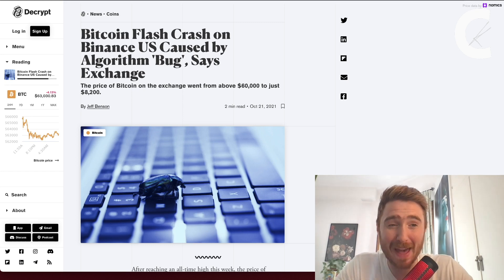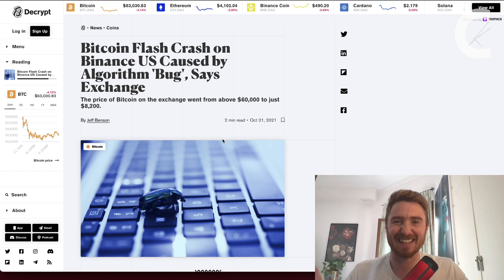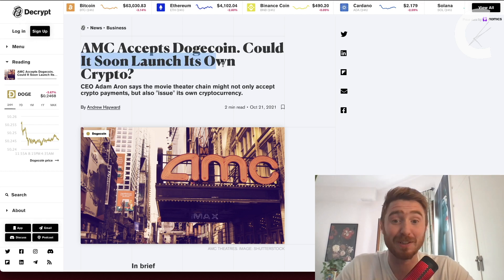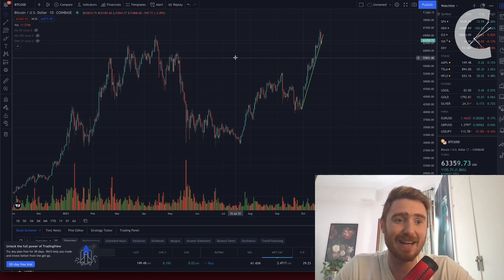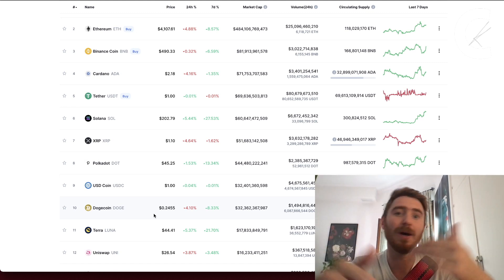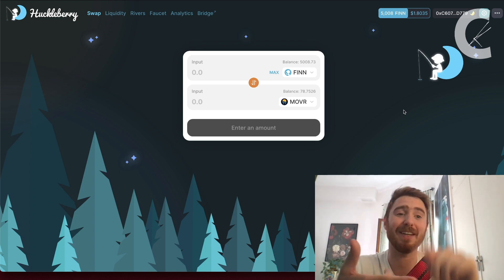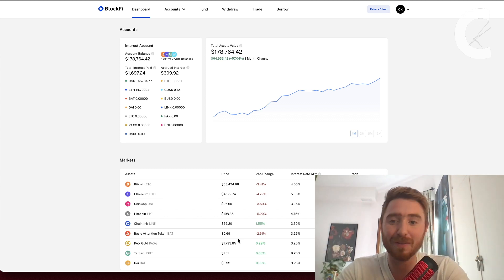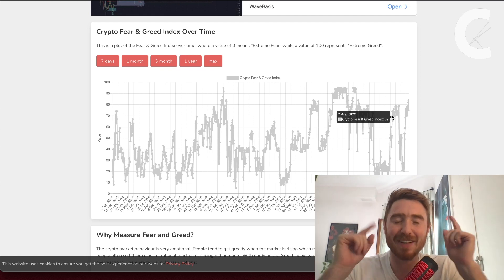Why Bitcoin Crashed... THESE ALTCOINS WILL PUMP NEXT!!🚀🚀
💎 Private Discord for My Full Portfolio, My Personal Buys + Access to My Trading Team and Signals That I Personally use 💎

🚨Join the Crypto KICKSTART for $1 🚨 FULL BEGINNER GUIDE TO CRYPTO + Private Discord Access (My Buys, Portfolio and Trading Team)

IF YOU ARE USING ONE OF THE EXCHANGES LISTED ABOVE OR TALKED ABOUT IN THE VIDEO DO YOUR OWN RESEARCH. EXCHANGES CAN BE RISKY (SO CAN LEVERAGE TRADING).

ALWAYS VERIFY MY @handles below
(If anyone EVER messages you on ANY PLATFORM asking you to invest it is 100% a scam. I DO NOT INVEST MONEY FOR ANYONE. EVER.)

1. Corporate Entity & Purpose of Content
The Conor Kenny YouTube Channel ("this channel") is operated by a legally registered entity. All views, opinions, and information presented are those of the channel as a corporate entity and do not represent the personal views of any associated individual. The content is intended solely for informational and entertainment purposes.

2. No Professional Advice
The content on this channel does not constitute financial, legal, or tax advice. Conor Kenny is not a licensed financial advisor. Viewers are encouraged to consult qualified professionals before making financial or investment decisions based on this content.

This video contains sponsored content related to virtual assets and is intended for individuals with sufficient knowledge of virtual assets and the associated risks.
o Geographic Limitations: This content is not directed at residents of the United Arab Emirates, United Kingdom, United States, or any other jurisdiction where the promotion or discussion of virtual assets is restricted or prohibited by law. Residents of such jurisdictions are advised not to
engage with or rely on this content.

4. Risk Disclosures
Investments in virtual assets and cryptocurrencies are speculative and carry significant risks. Key risks include:
o Virtual assets may lose value partially or entirely and are subject to extreme volatility.
o Owners and investors in virtual assets do not benefit from any form of financial protection, and losses may exceed initial investments.
o Virtual assets may not always be transferable, and some transfers may be irreversible.
o Virtual assets may lack liquidity, which can make them difficult to sell or exchange.
o Transactions involving virtual assets may not be private and are often recorded on public Distributed Ledger Technologies (DLTs).
o Virtual assets may be subject to fraud, manipulation, and theft, including through hacks and other targeted schemes, without guaranteed legal protections.

5. No Guarantees of Accuracy or Outcomes
This channel makes no representations or warranties regarding the accuracy, completeness, or suitability of the information provided. No specific investment outcomes, returns, or results are guaranteed. Any reliance on the information provided is solely at the viewer's own risk.

6. Updates & Content Modifications
Conor Kenny YouTube Channel reserves the right to modify, update, or delete any content at its sole discretion. The information provided may not always be current, complete, or accurate.

7. Liability Limitation
By accessing this channel, you acknowledge and agree that Conor Kenny YouTube Channel and its representatives are not responsible or liable for any actions taken based on the information provided. All risks related to investing in virtual assets are assumed by the viewer, who bears full responsibility for any losses or damages incurred.